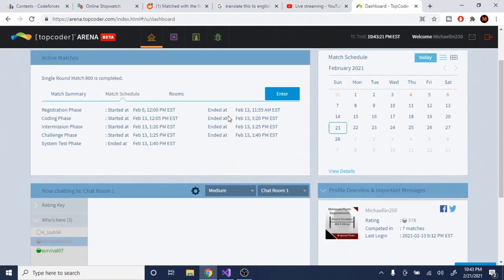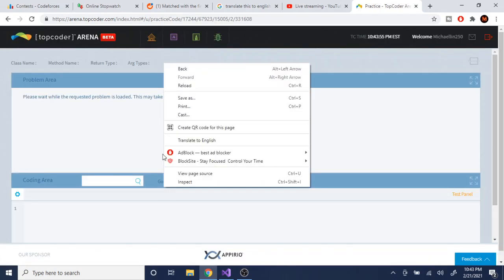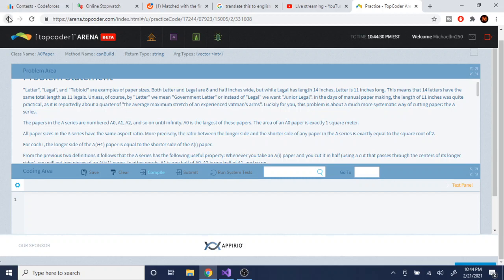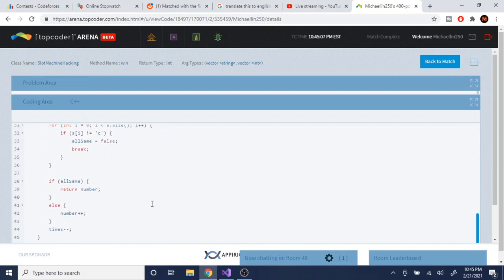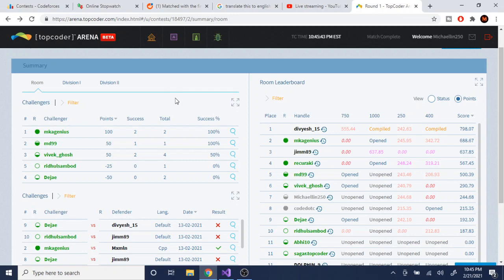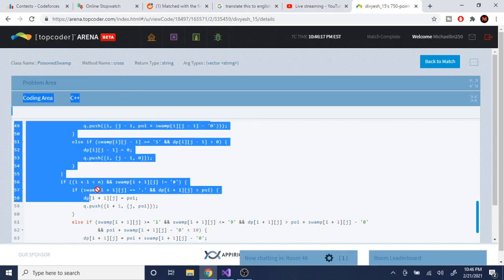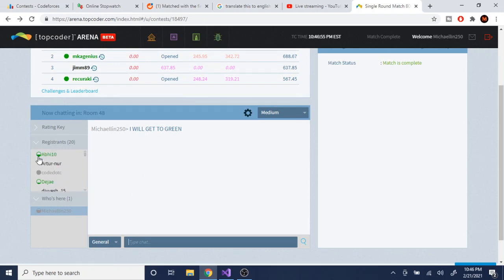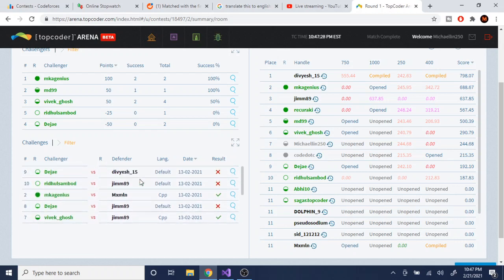Why TopCoder is better than Codeforces